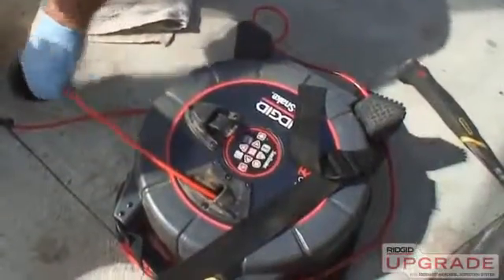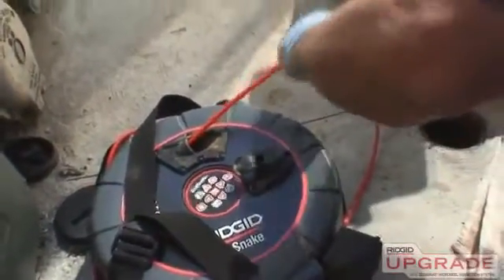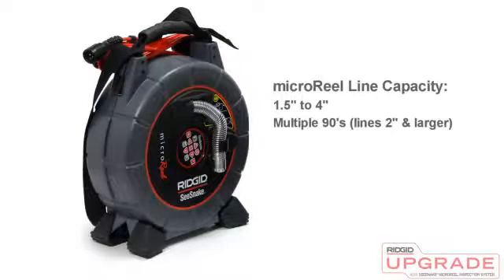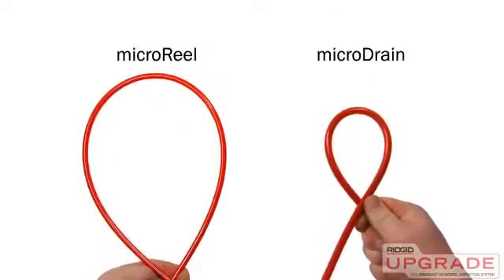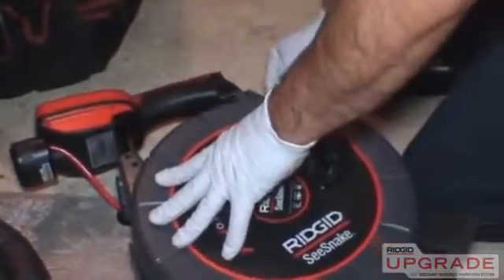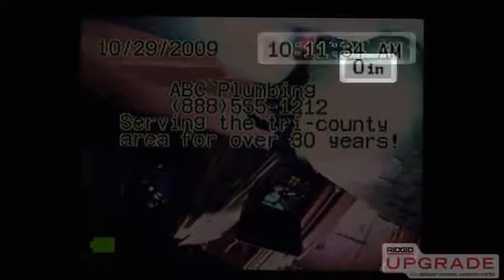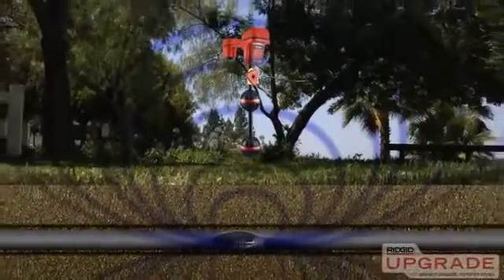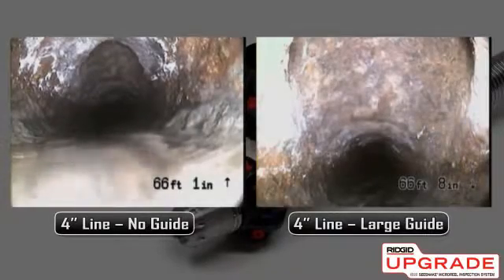Ridgid SeeSnake microReel 100 ft. Camera Reel with Sonde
The SeeSnake microReel Camera System allows users to perform inspections quicker and easier than ever. The complete system takes up less than half of the space of RIDGID's popular SeeSnake Compact system while still allowing users to inspect lines up to 100 ft. in length. The interchangeable drum cartridge system allows users to use the same reel to inspect difficult-to-navigate lines with ease.